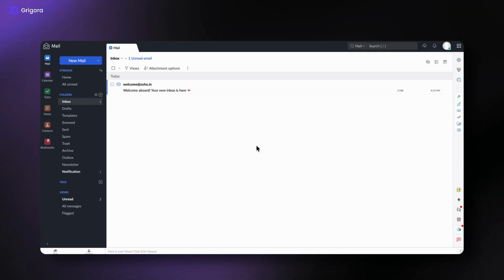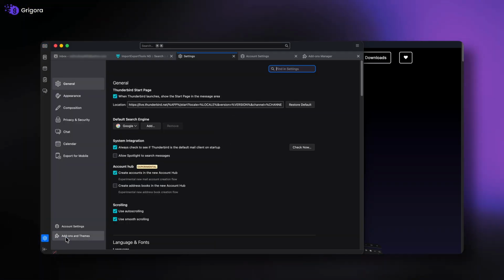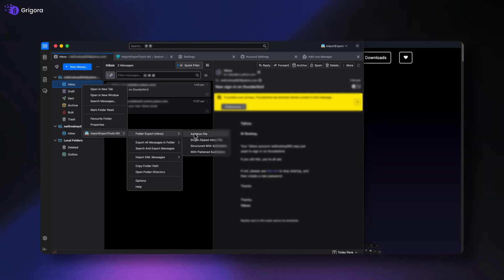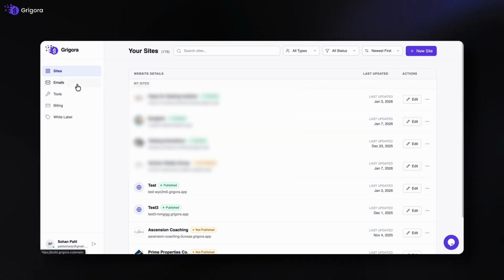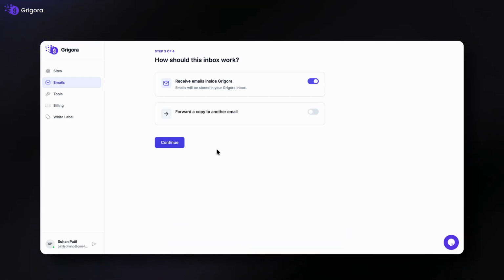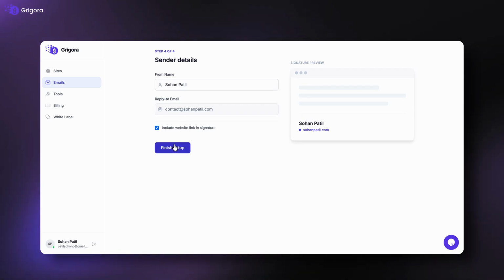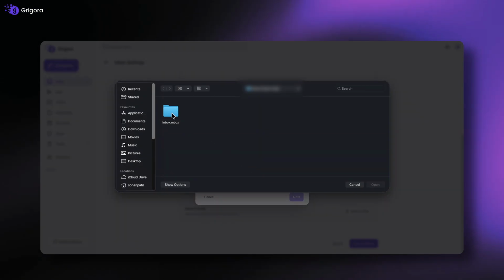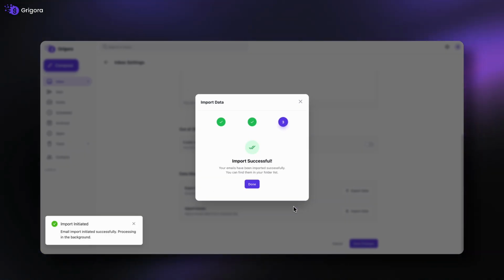How to Migrate From Zoho Mail to Grigora Mail (Step by Step)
In this video, you will learn how to migrate from Zoho Mail to Grigora Mail without losing your existing emails. We explain how to prepare your Zoho Mail account, connect it to Grigora Mail, and safely transfer emails using standard email protocols.

Migrating from Zoho Mail to Grigora Mail helps you move to a cleaner and more focused email experience built for founders, teams, and creators. This guide is ideal if you want a smooth transition while keeping your full email history intact.

By the end of this tutorial, you will have successfully migrated your emails from Zoho Mail to Grigora Mail and be ready to use it as your primary email platform.